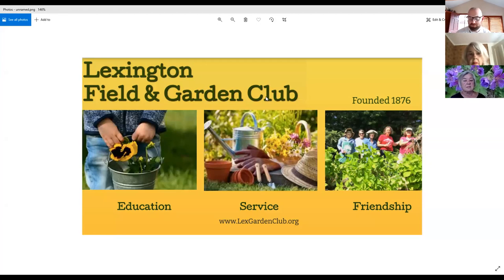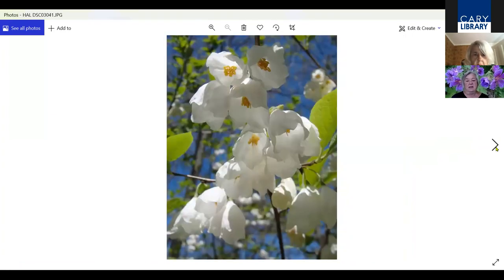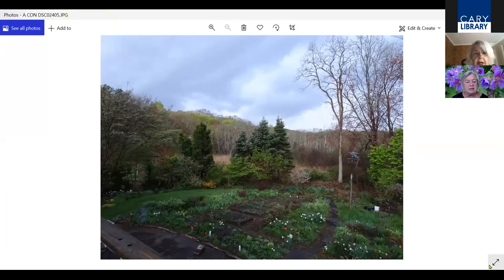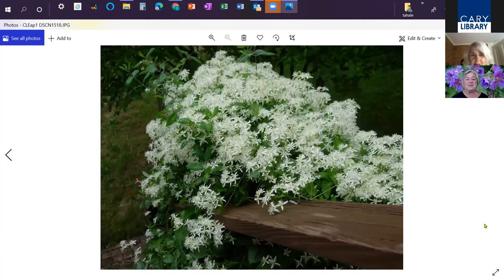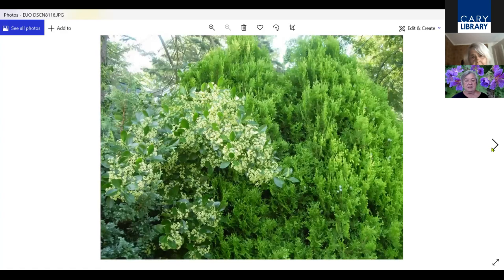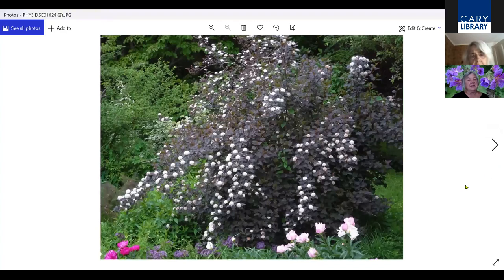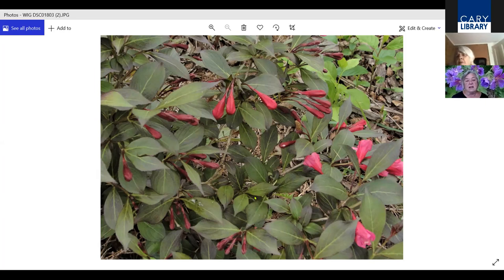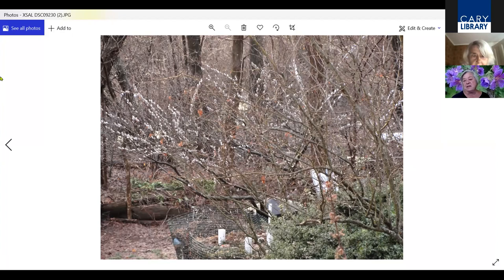Favorite Trees and Shrubs with Terry Hale and Ashley Rooney (8/18/21)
Too many choices! There are so many tantalizing trees and shrubs to select from these days that it can become confusing and overwhelming. Shrubs are a fabulous choice for low maintenance landscaping. Gardening guru Terry Hale with Ashley Rooney will identify some of the best for our region, and where and how they should be planted.